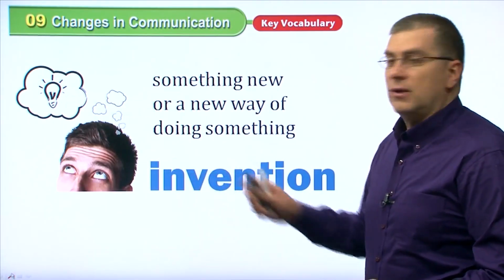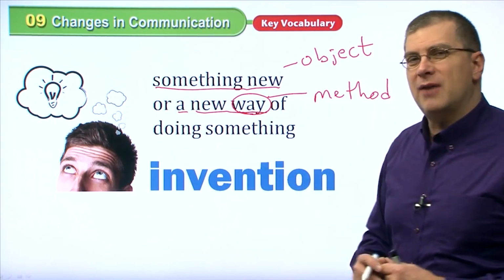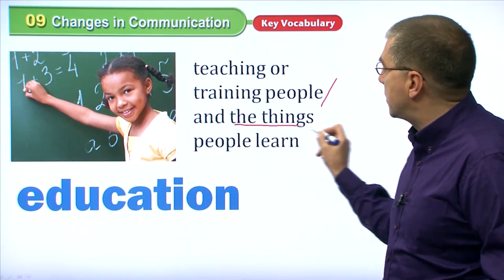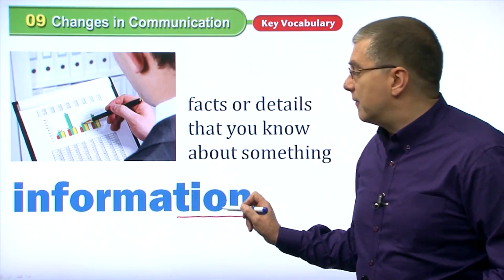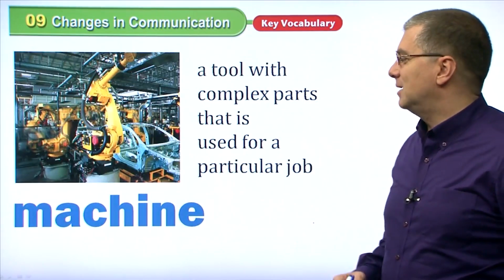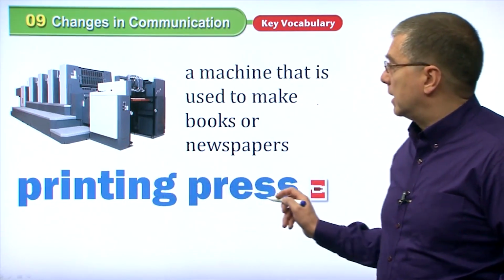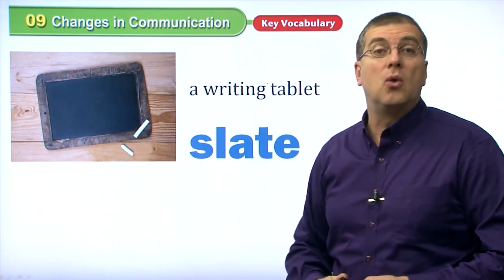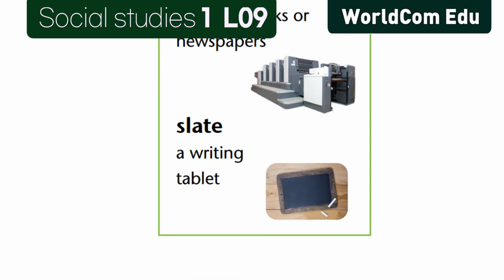6Important English Vocabulary Words with pictures I Social studies 1. L09.Changes in Communication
Learn 6 important English vocabulary words with pictures!

key Vocabulary

invention :
something new or a new way of doing something

tool :
a thing that helps people do a job

education :
teaching or training people and the things people learn

information :
facts or details that you know about something

communication :
the way people share ideas and exchange information

machine :
a tool with complex parts that is used for a particular job

More Vocabulary

printing press :
a machine that is used to make books or newspapers

slate :
a writing tablet